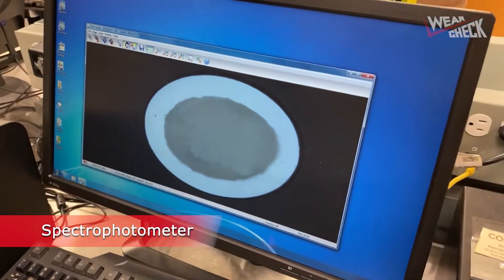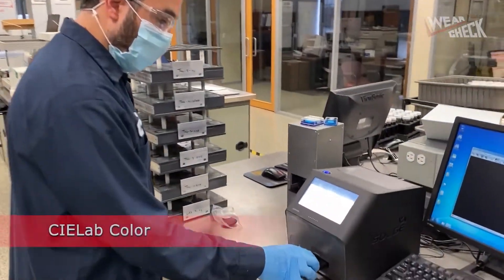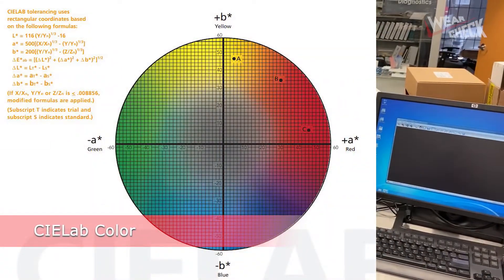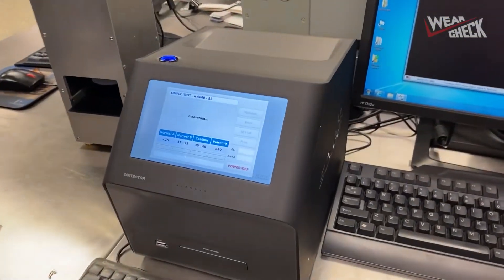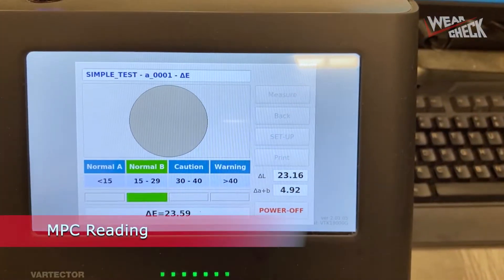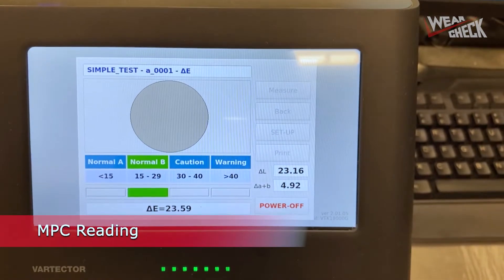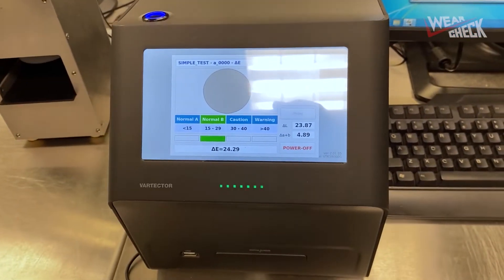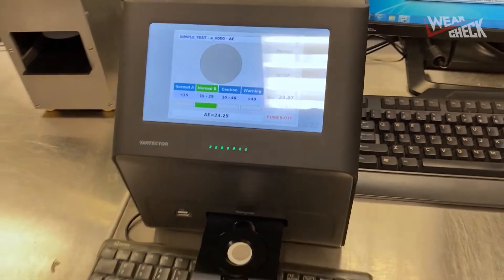MPC Test for Varnish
Membrane Patch Colorimetry (MPC) is a test that can determine the varnish potential of your oil by measuring the amount of insolubles present.  Insolubles in oil eventually drop out of suspension and form sticky varnish and sludge in the system and on critical components which can lead to machine failure or outages.